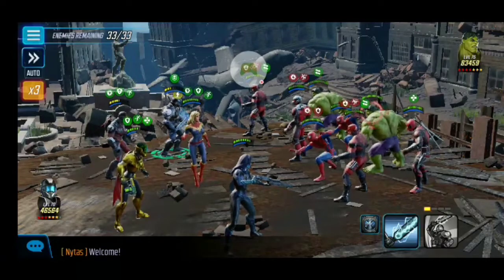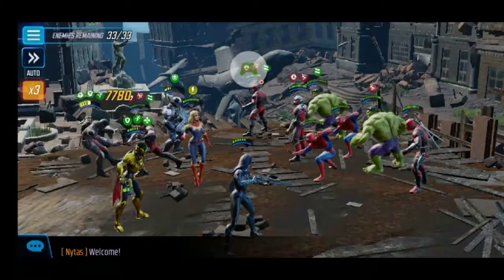Dark Dimension II-Day 12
Dark Dimension II- Day 12 of my first run.

Musician: Lovefine
If you want to chat gaming or strategy hit me up on discord